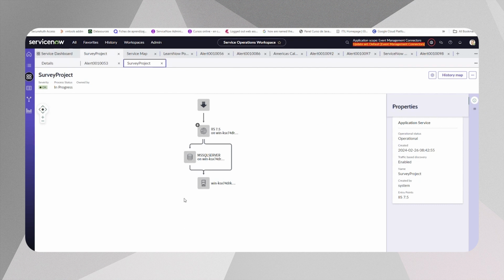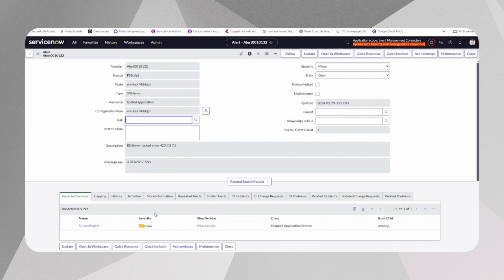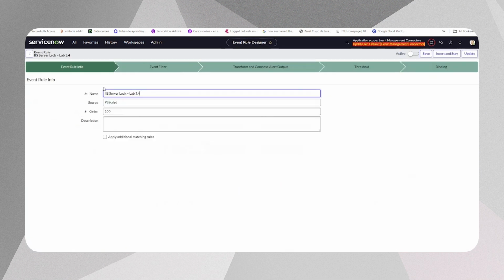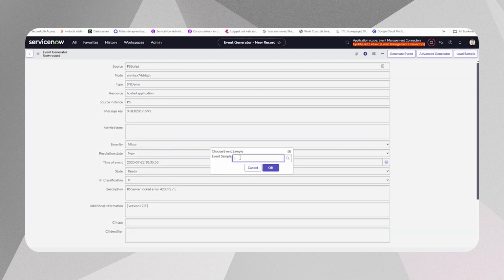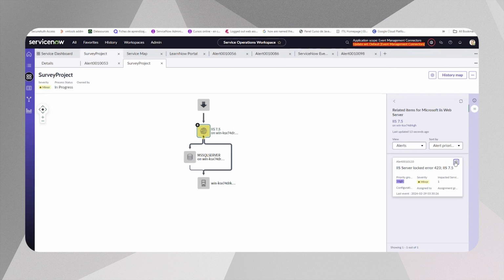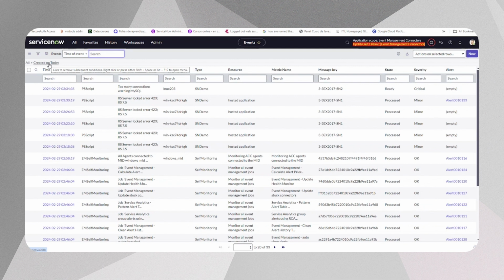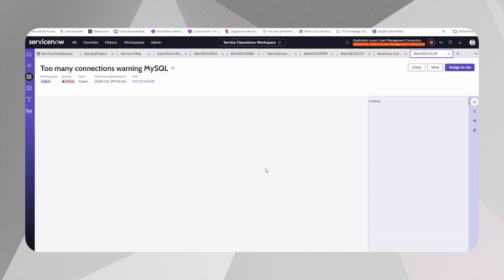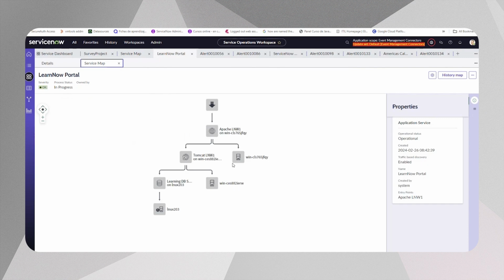Demonstration: ServiceNow Impacting Application Service